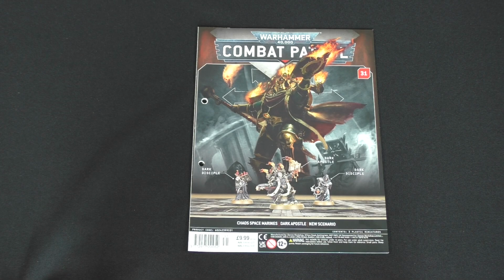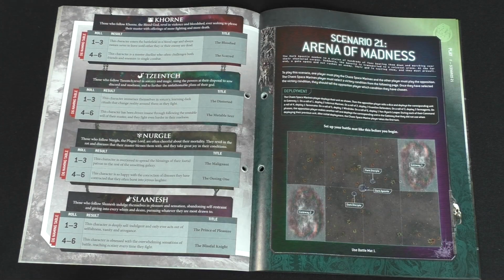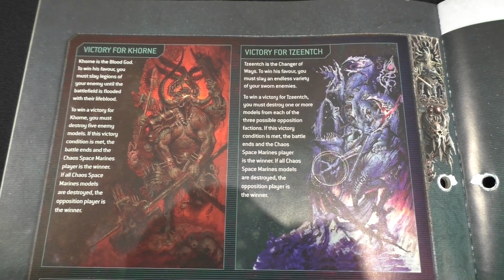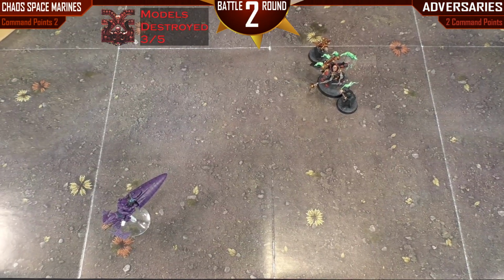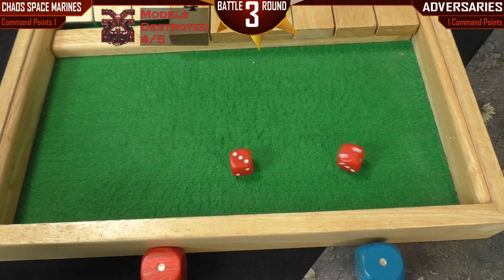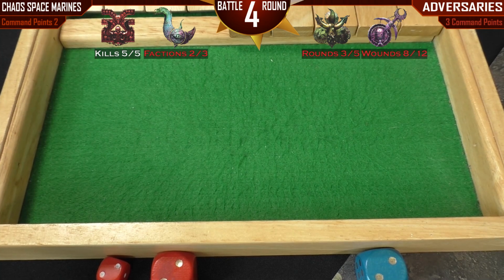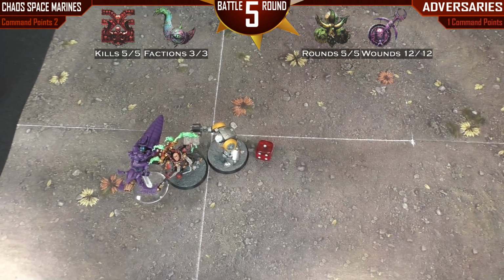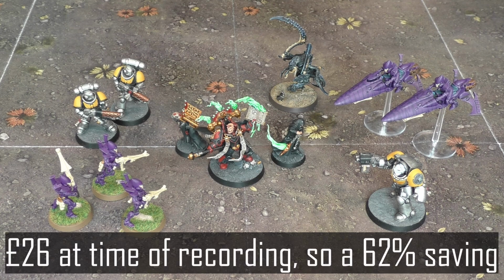Trials of the Dark Apostle! Warhammer 40k: Combat Patrol Issue 31 Review & Battle Report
A Chaos Space Marine Dark Apostle must prove his worth in Issue 31 of Warhammer 40,000 Combat Patrol Magazine! The Dark Apostle seeks to gain the favour of the Dark Gods by taking on a range of foes, but will he prevail and achieve glory or suffer an ignominious end?

The Donkeys have a look through Issue 31 of Warhammer 40,000 Combat Patrol magazine, which comes with a Dark Apostle and two Dark Disciples to begin the Chaos Space Marines part of the collection. They then have a look at his rules, and play the special scenario in which the Dark Apostle must best a series of foes in order to achieve the rewards of Chaos.

Jump to...
00:00 Introduction
00:25 Issue overview
03:21 Dark Apostle datasheet
04:49 Mission description
07:10 Game playthrough
18:34 Post-game debrief and discussion